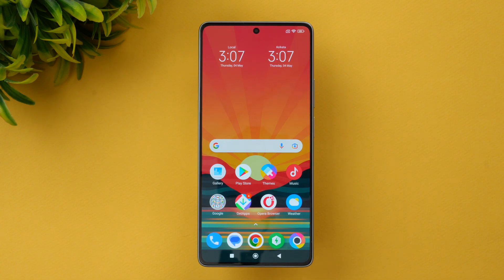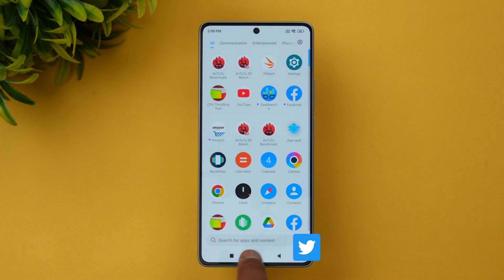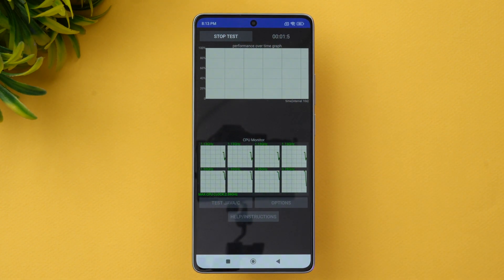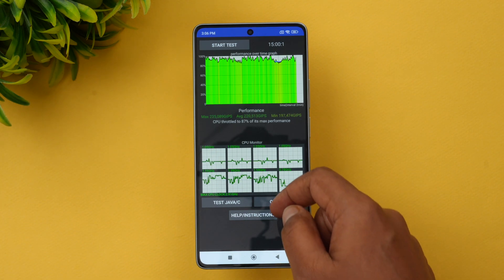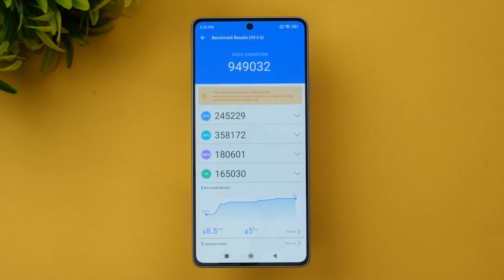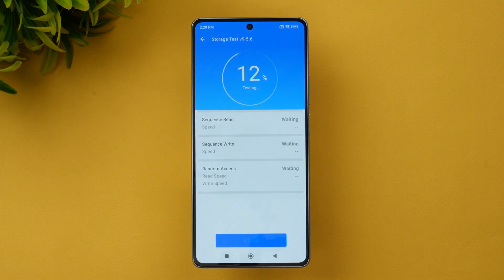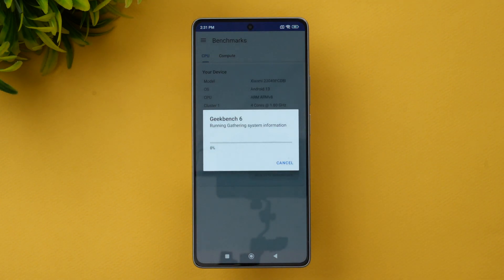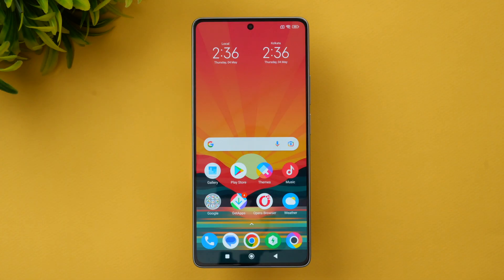Poco F5 Performance Test [SD7+ Gen 2] CPU Throttling, AnTuTu and Geekbench